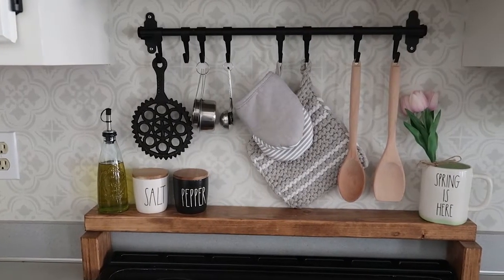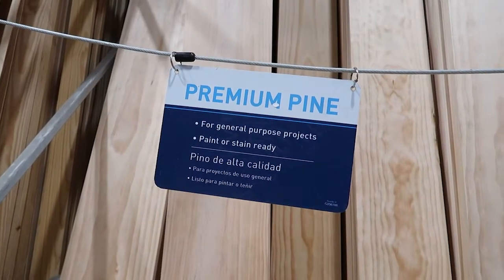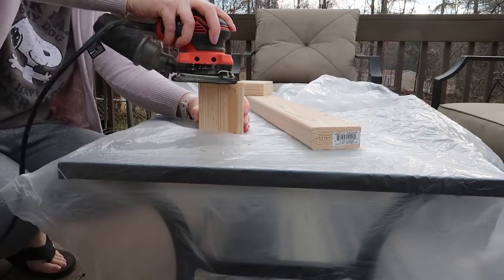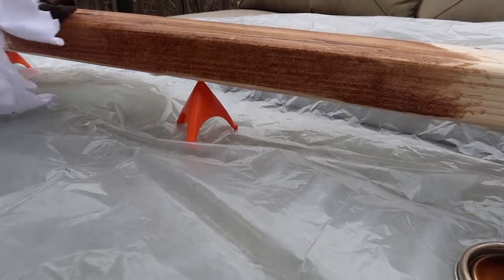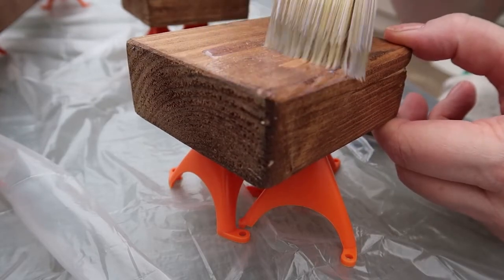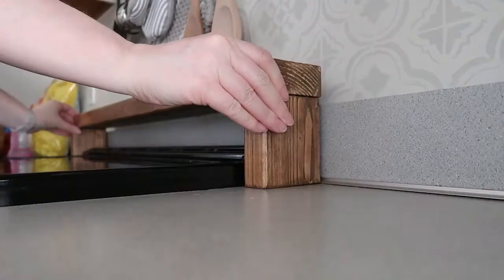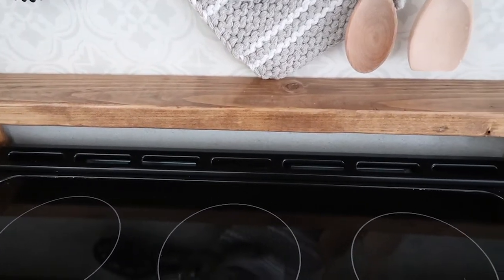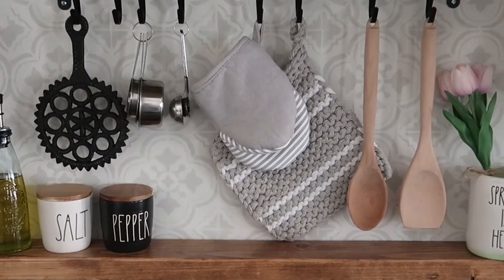DIY over the stove shelf | Creating space in a small kitchen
How to make an easy, budget friendly over-the-stove shelf to maximize space in your kitchen.